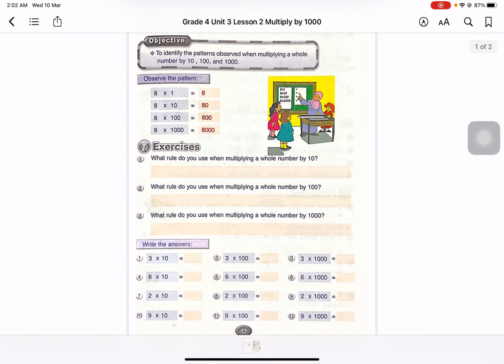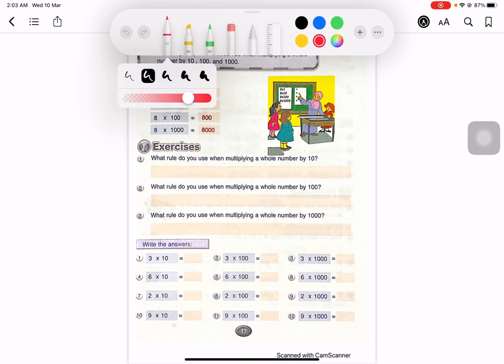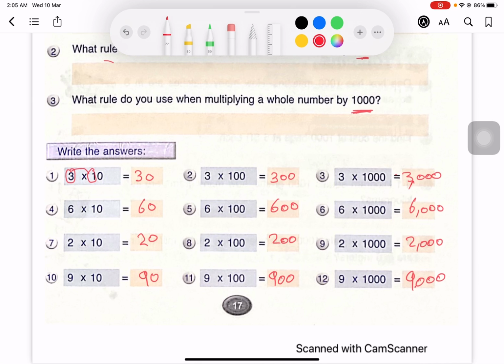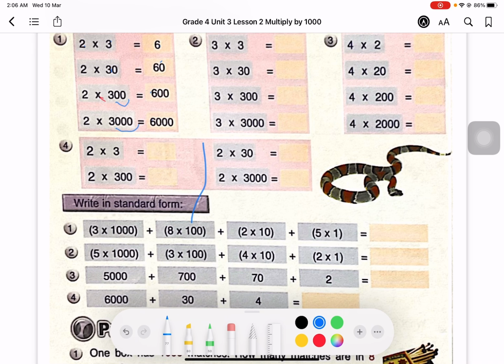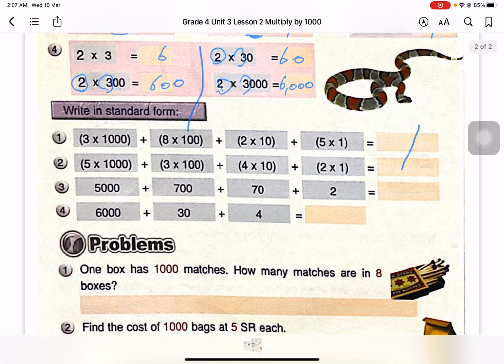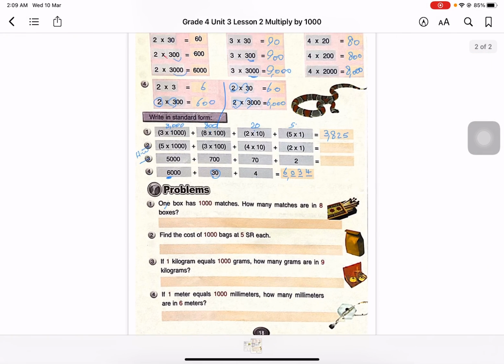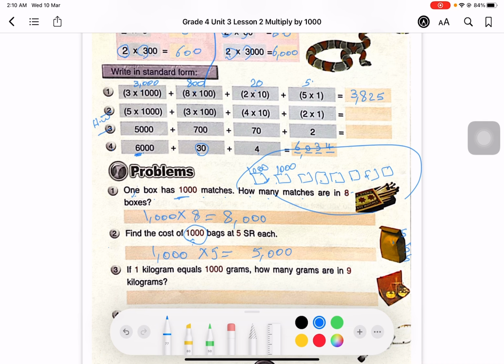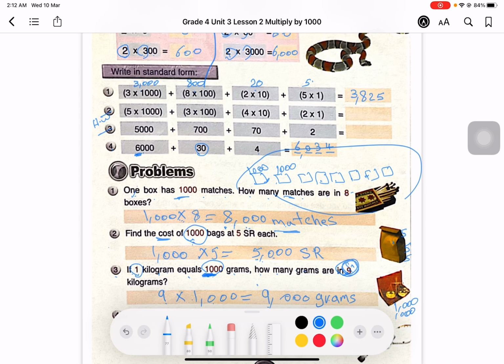Grade 4 National - Lesson 3.2: Multiply by 1,000.